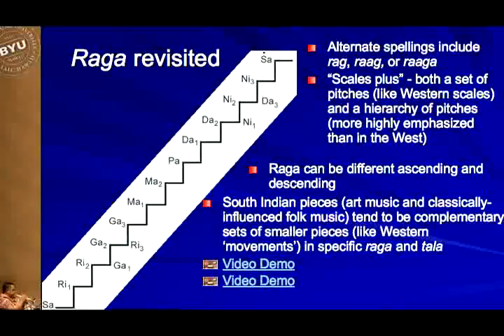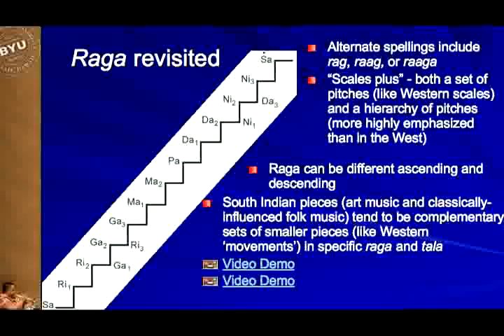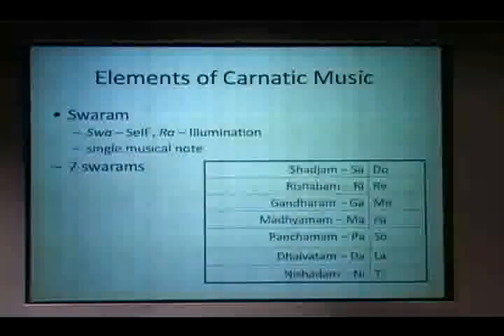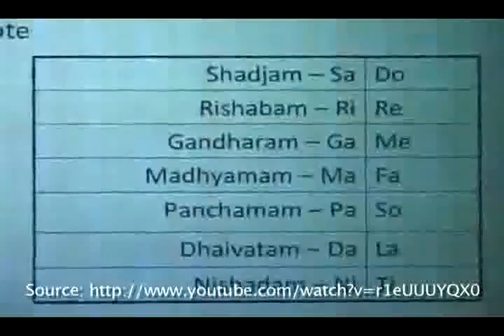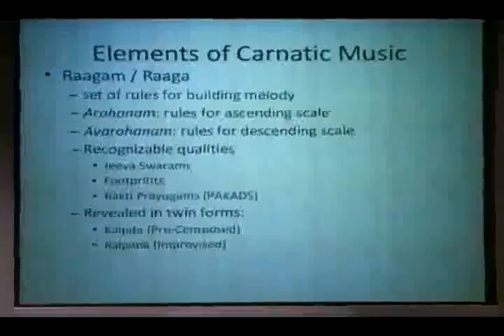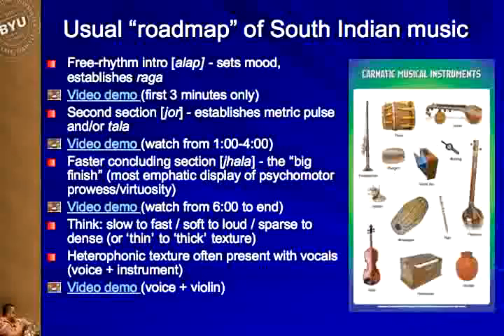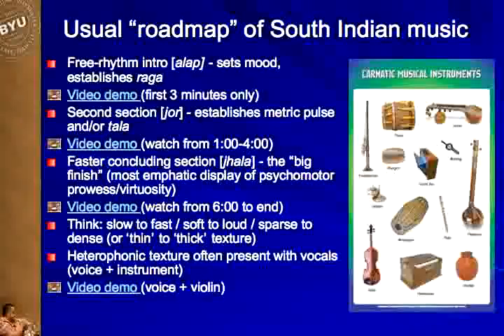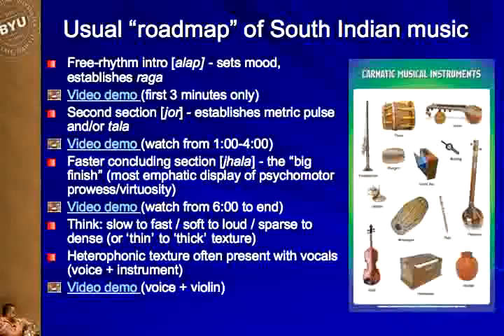MUSIC 102 ONLINE Module 9 2 2 India